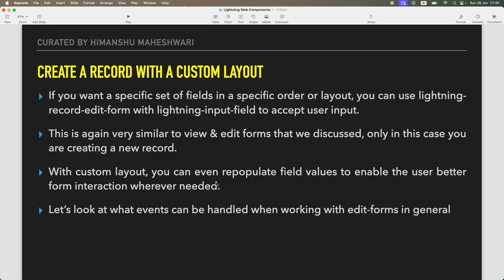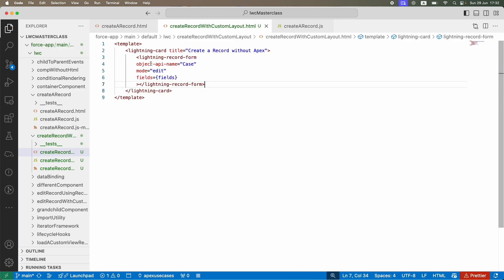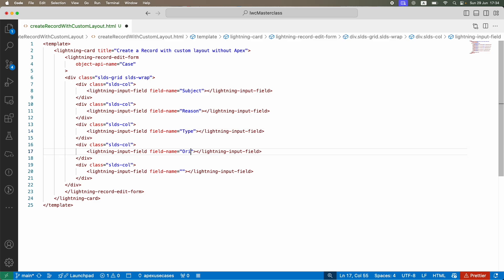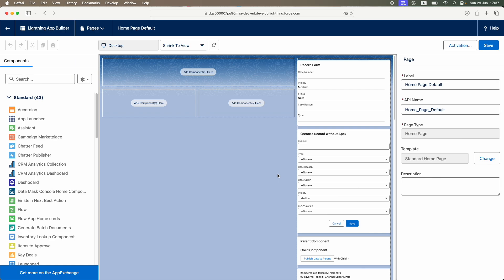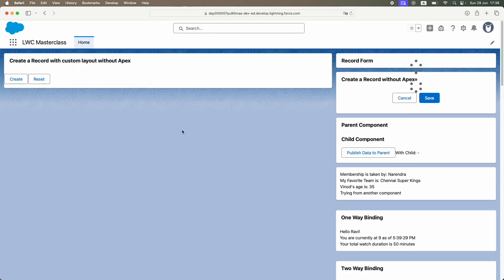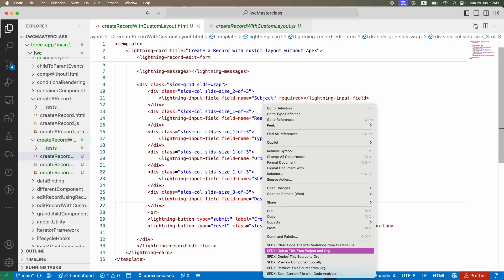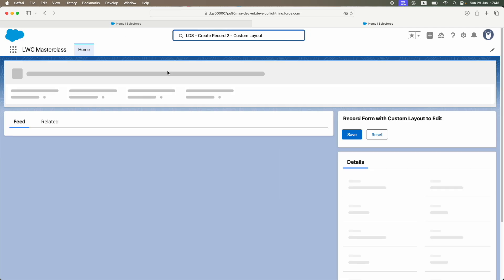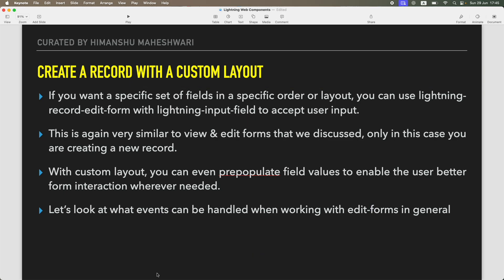Create a record using lightning-record-edit-form | Chapter 70 | Lightning Web Components